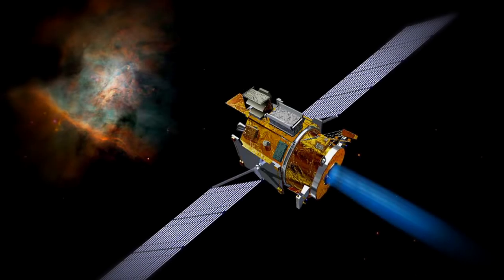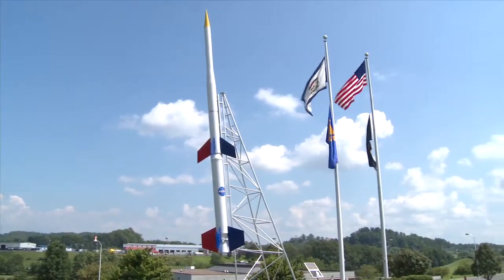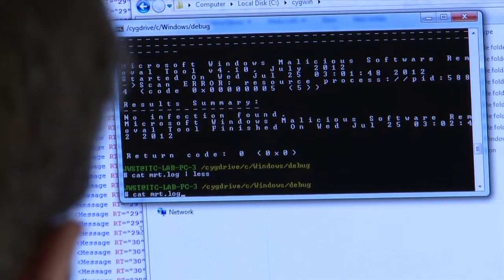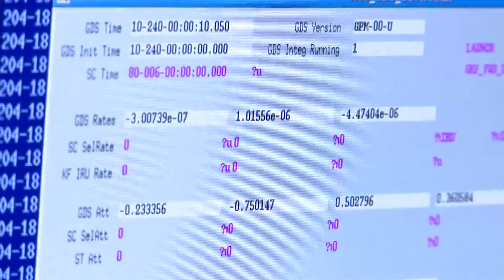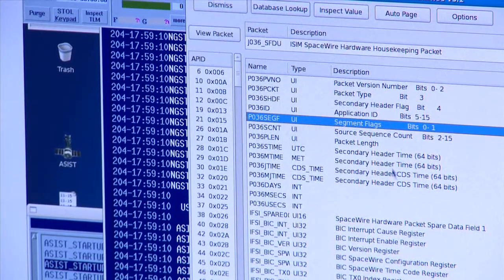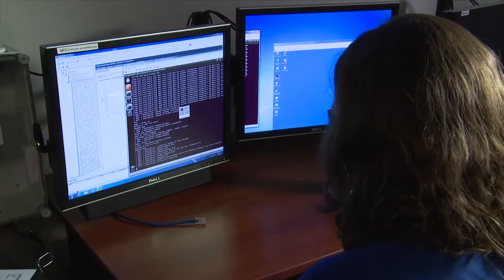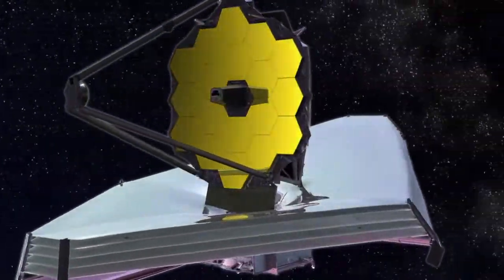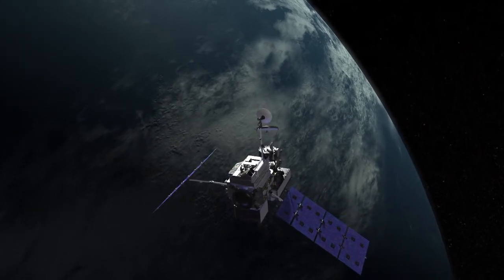NASA IV&V -- Customer Success Video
See how NASA IV&V relies on Wind River® Simics to help power its GO-SIM project, which provides every developer, tester, and system engineer with a high fidelity, fully operational spacecraft simulator. Wind River Simics was used for NASA Goddard Space Flight Center (GSFC)'s Global Precipitation Measurement (GPM) mission as well as the James Webb mission.  Wind River Simics helped NASA achieve risk reduction, gain time-saving techniques, and lower costs.

To learn more about the work that the ITC Team is doing at NASA IV&V, go